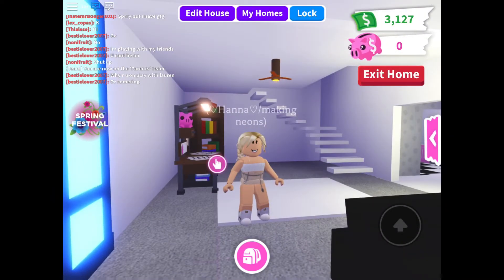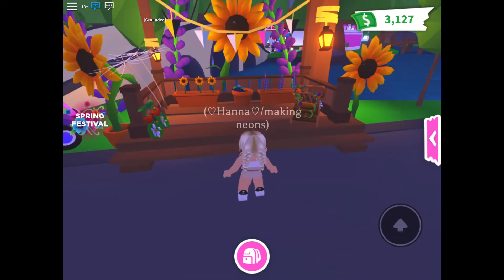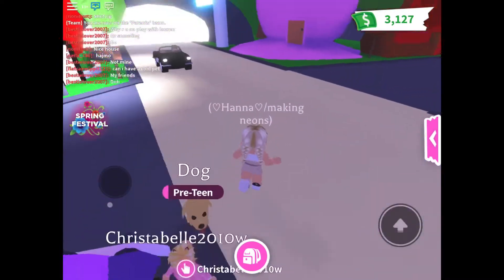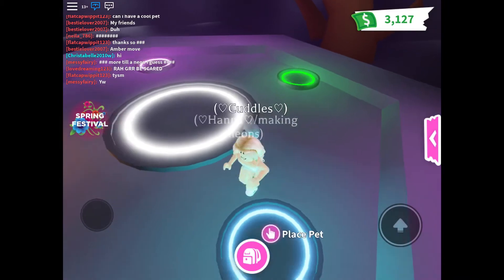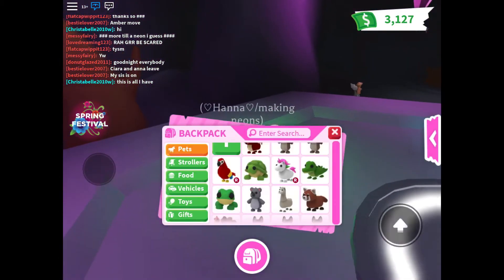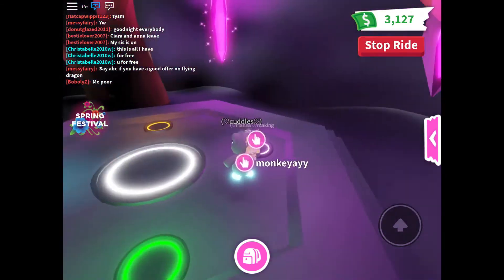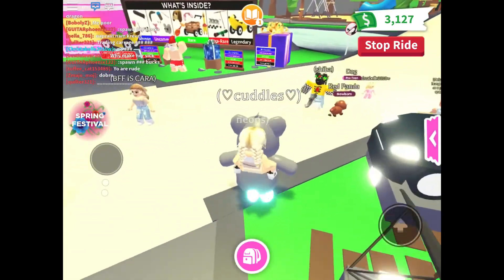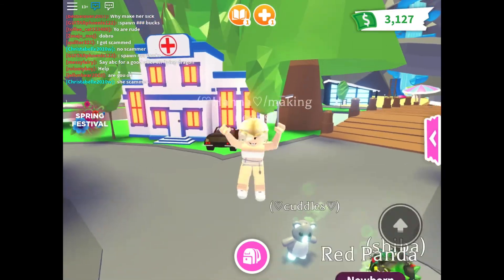MAKING A NEON KOALA IN THE SPRING FESTIVAL 2X MONEY AND AGE+TRADEAWAY FOR A RIDE PARROT!!!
Hope you enjoyed make sure to comment your offers for the parrot!!